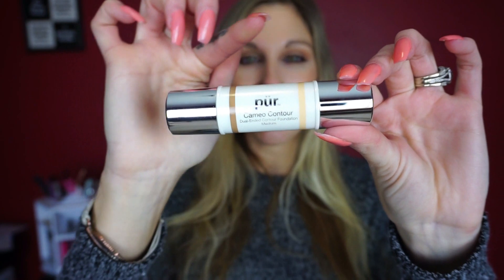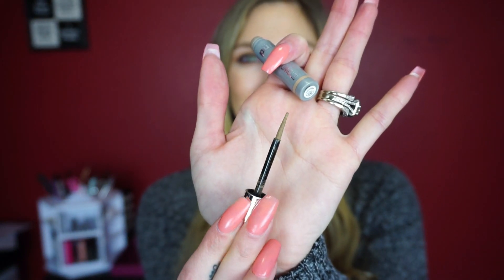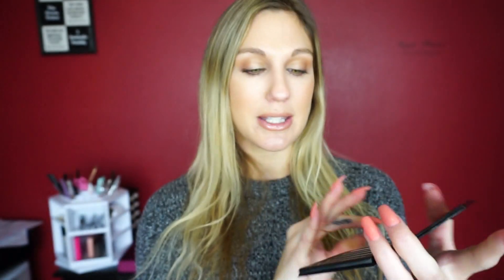MY PUR COSMETICS COLLECTION │ MAKEUP COLLECTION SERIES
MY PUR COSMETICS COLLECTION
MAKEUP COLLECTION SERIES

Hi loves! Today I am kicking off a new makeupcollection series! Each month I’ll share my full makeup collection from a specific brand, and today we are starting with Pur Cosmetics! Please let me know the next brand you would like to see from me, and I hope you enjoy this makeup collection series!

 ♥  ♥WIN COLOURPOP BUNDLES ON MY INSTAGRAM!

 ♥My Pur Cosmetics Makeup Collection
4 in 1 Pressed Mineral Powder

 ♥On Me
Top – Toploft Clothing
Eyes – Tarte x Styled By Hrush Palette
Lips – Marc Jacobs Sugar Sugar

2-Minute Club & Pura D’or – GET $20 OFF your second order when you sign up with this link!

Get cash back for uploading your receipts with Receipt Hog!
- USE CODE nof61773 for free spins when joining!